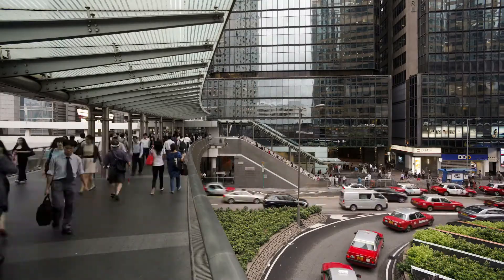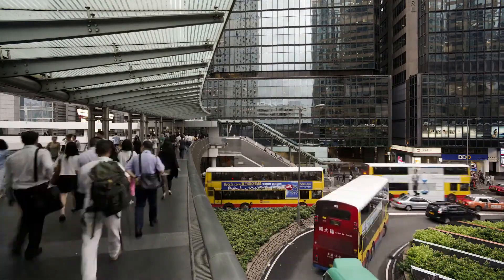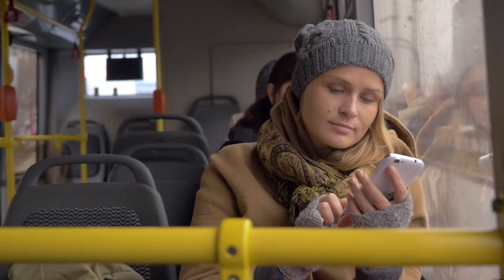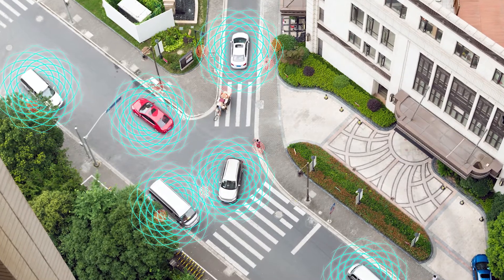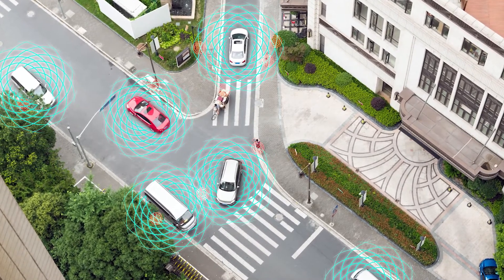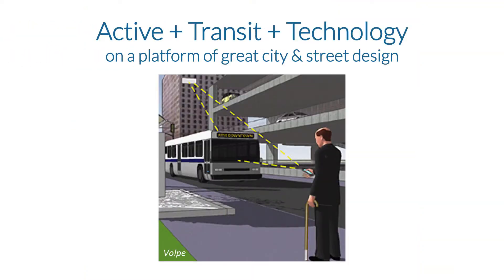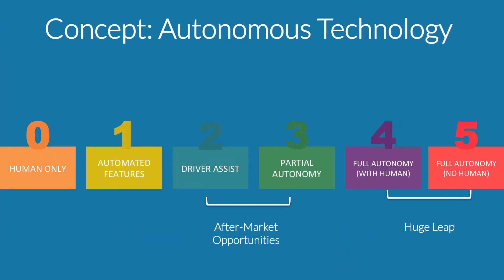Introduction to New Mobility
This course on "New Mobility" covers the gamut of technological advancements where planning, transportation, and infrastructure design intersect.